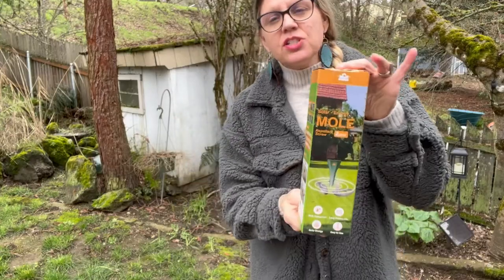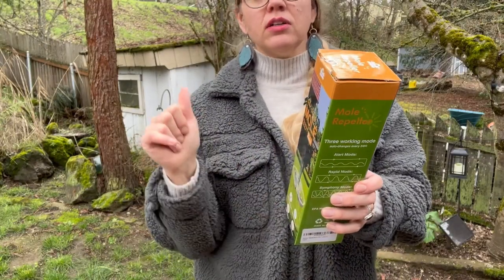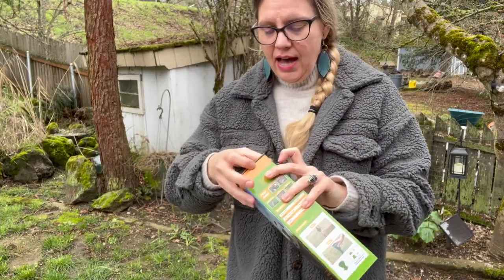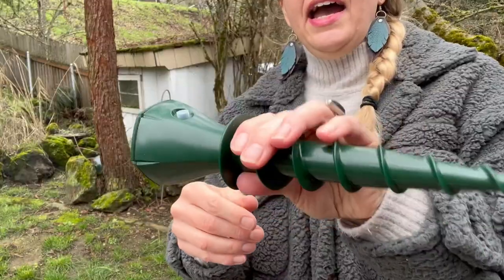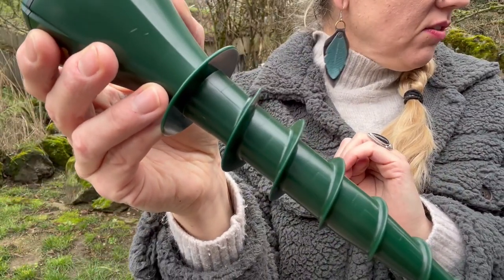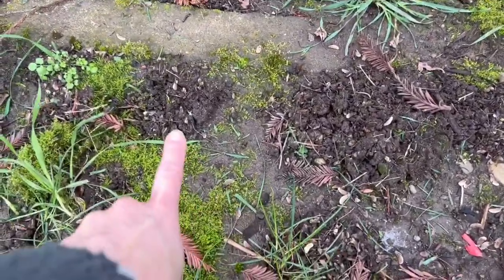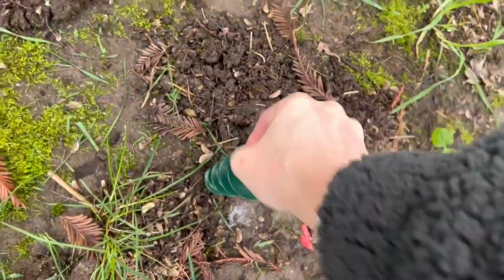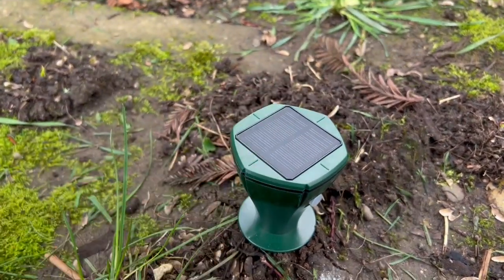Überprüfung des solarbetriebenen Maulwurfschutzmittels für Rasen – Patent